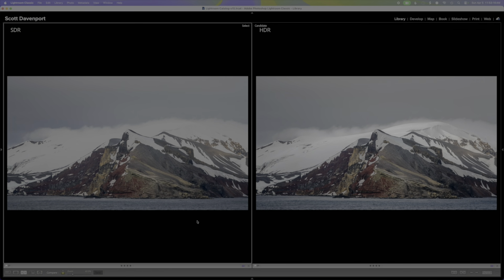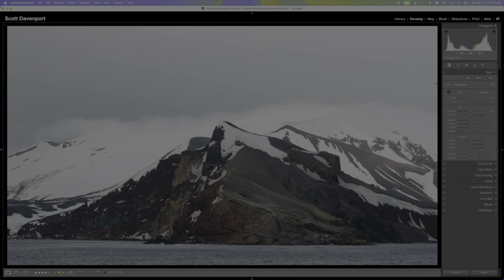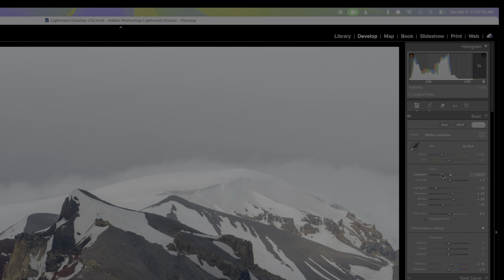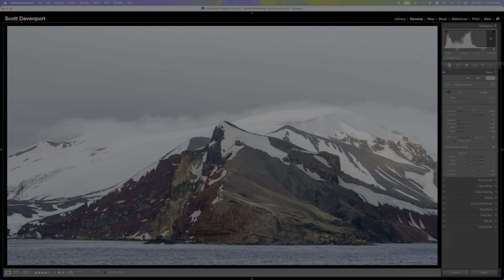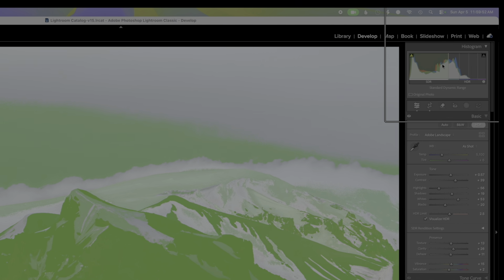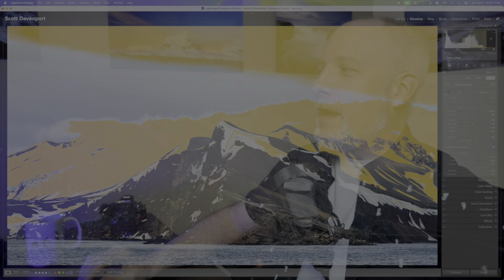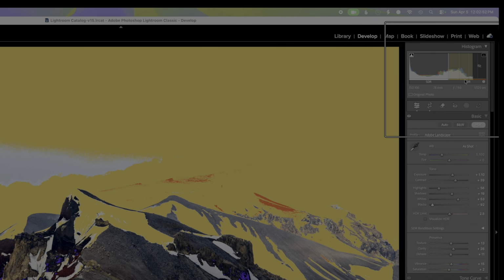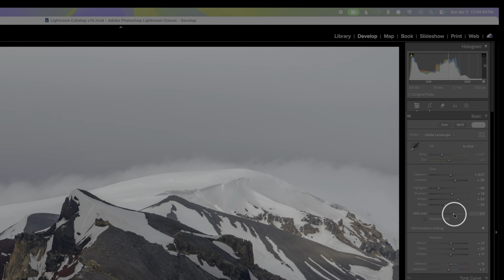Lightroom HDR Editing Explained - The Essentials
This series explains HDR concepts clearly and shows practical examples — no hype, just useful knowledge to help you make the most of the light your camera recorded.

This video is the first in a series on HDR editing in Lightroom. We’re not talking about Merge to HDR or tone mapping. We’re talking about working on an HDR-capable display and seeing more of the dynamic range your RAW file actually captured — right inside the Basic (Light) panel.

In this introductory episode, I cover the essentials: how to enable HDR editing, what changes in the histogram, how to use Visualize HDR, how clipping overlays behave, and how the HDR Limit slider maps brightness to your display. I also touch on why screen brightness matters and how it influences both your perception and your edits.

My goal is simple — to help you understand what’s going on under the hood so you can make informed, confident adjustments without pushing your image into unrealistic territory.

Chapters
00:00 Introduction
02:26 Turning On HDR Editing
04:18 SDR and HDR In The Histogram
06:46 Visualize HDR - See The HDR Tonal Ranges
08:45 Clipping Overlays In HDR Editing
10:40 Setting The HDR Limit
13:08 How Display Brightness Affects HDR Editing
14:42 Recap & Summary